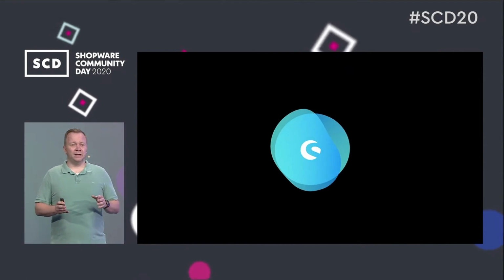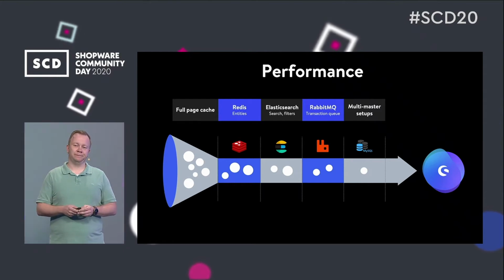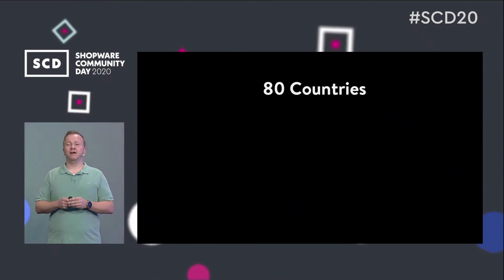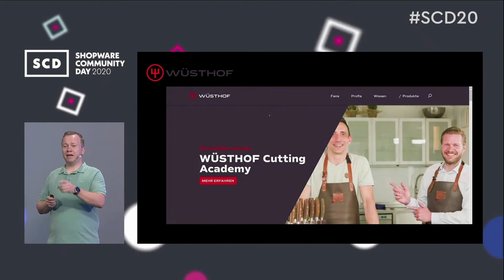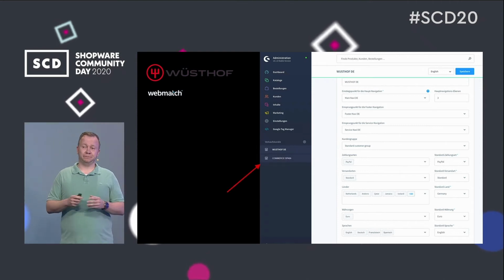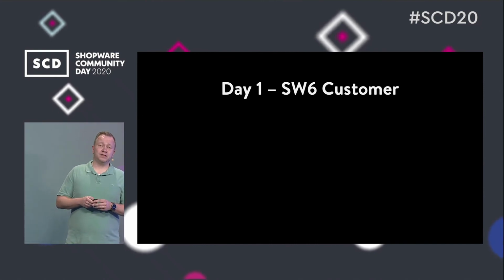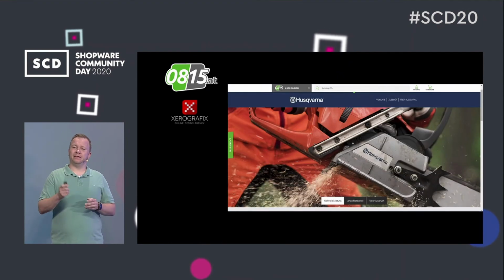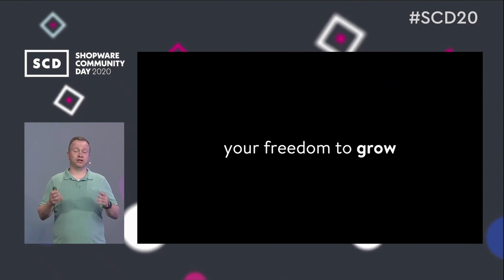Multi-store management across channels and countries - SCD20 (ENG)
Do you still only sell in your own country? Open yourself to the possibility to sell your products in many different countries with different languages. And while you're at it, why not use different channels and create brand shops with the appropriate design. We'll show you live examples of what this can look like and how easy it is with Shopware 6. Start internationalizing now, there are potential customers in Aruba.

Tim Rymarczyk, Key Account Manager (Shopware)